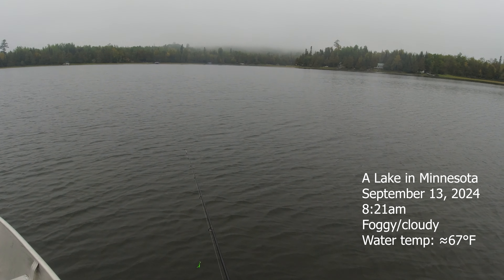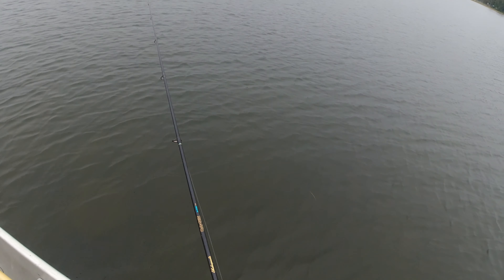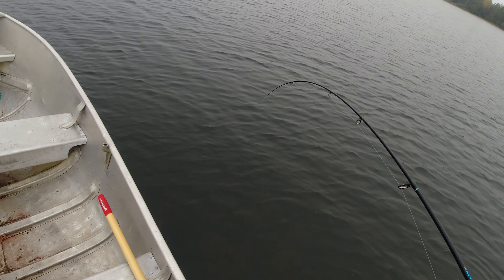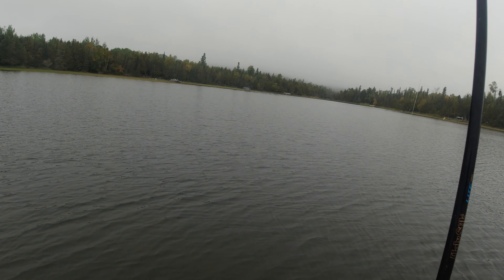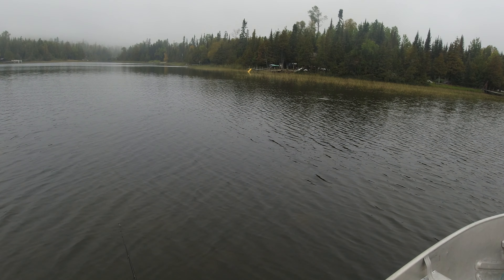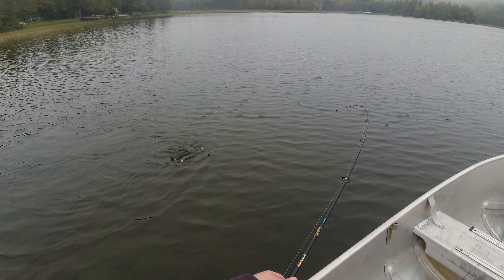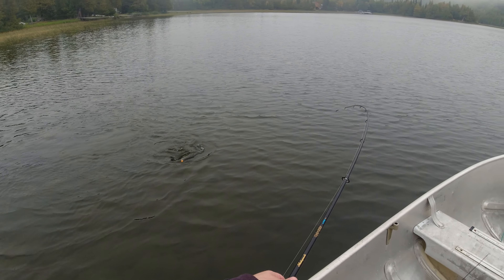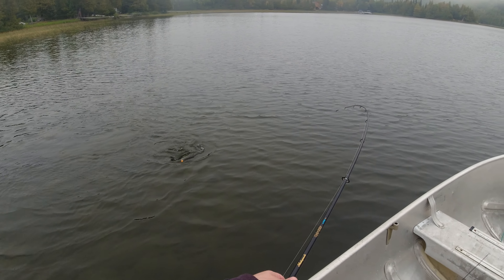Fishing a Foggy Morning in Minnesota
This was the first morning I fished in Minnesota this year and fished for a couple of hours before I had some work to do. I caught 3 species and hadn't caught one of the species in a long time. I may have a few more videos from Minnesota coming soon, either all in a row or mixed in with some newer outings I film.